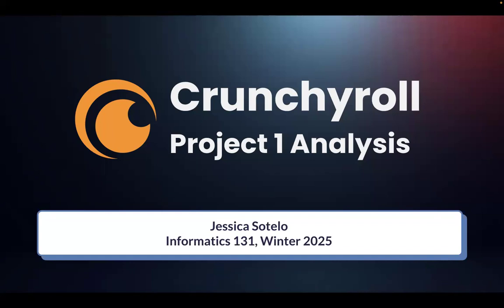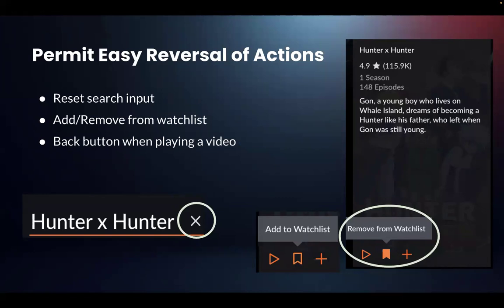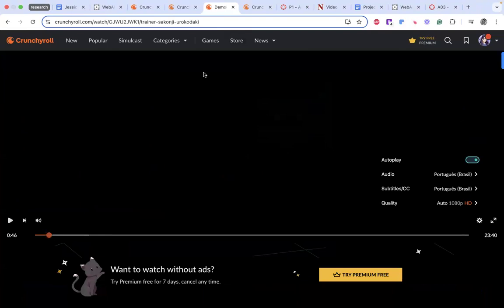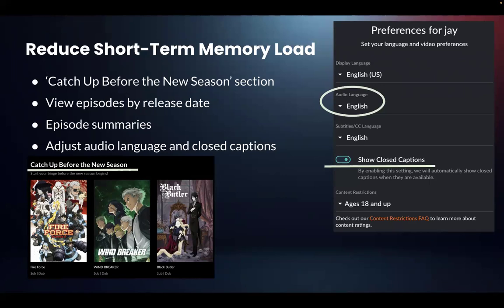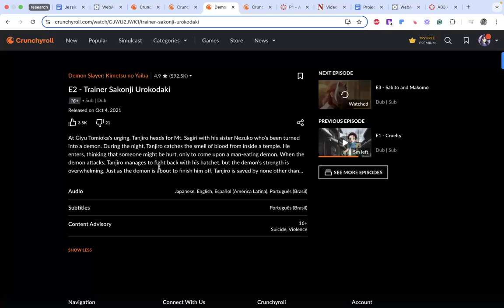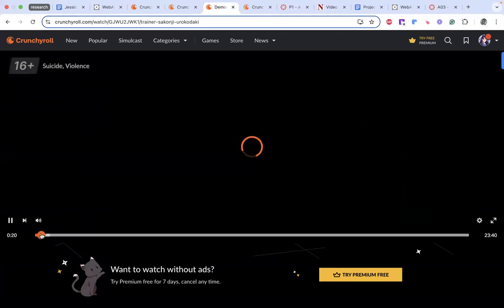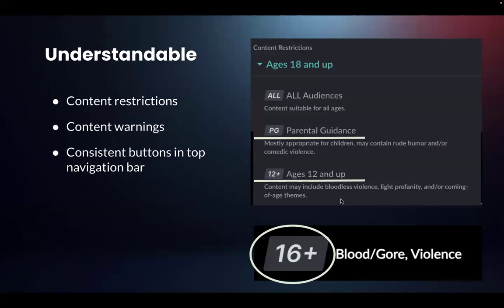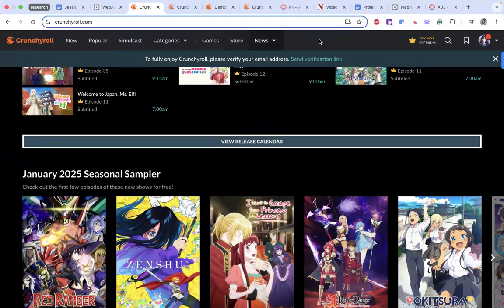Jessica Sotelo Informatics 131 Project 1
Works Cited

Shneiderman, Ben, et al. “3.3.4 The Eight Golden Rules of Interface Design.” Designing the User Interface: Strategies for Effective Human-Computer Interaction, 6th ed., Pearson, Harlow, Essex, 2018.

WebAIM, “Constructing a POUR Website - Perceivable.” Institute for Disability Research, Policy, and Practice, 4 Oct. 2021. Constructing a POUR Website - Perceivable

WebAIM, “Constructing a POUR Website - Understandable.” Institute for Disability Research, Policy, and Practice, 4 Oct. 2021. Constructing a POUR Website - Understandable